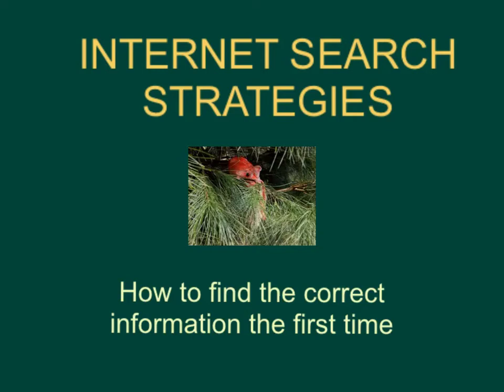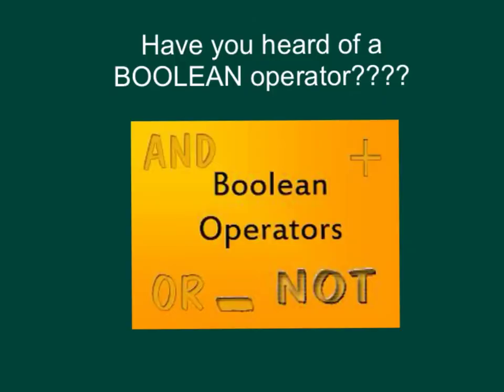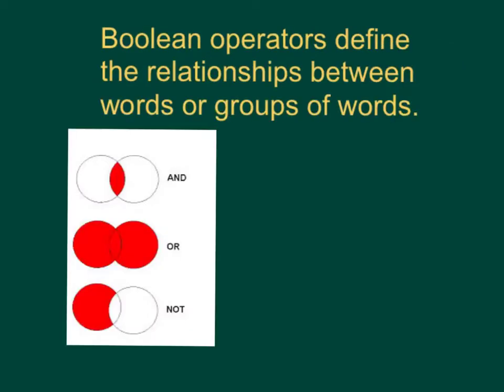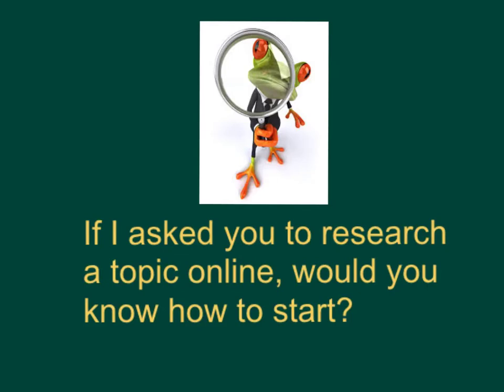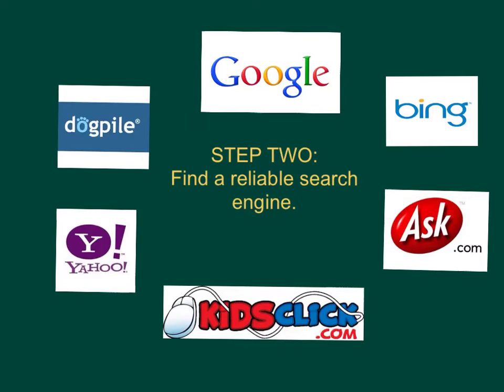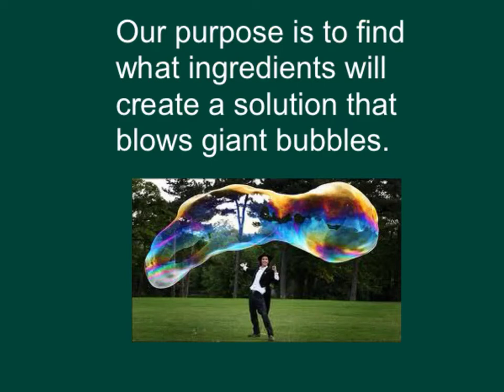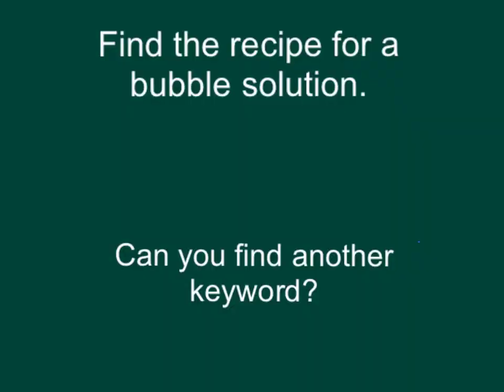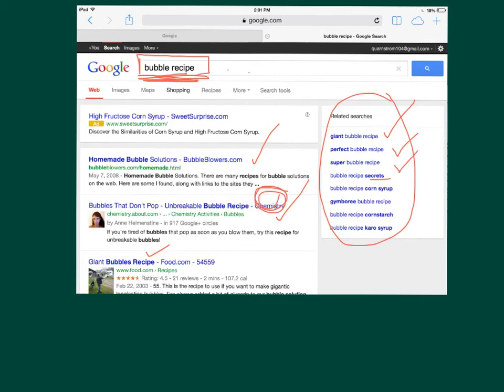Mrs. Craig's Internet Search Tips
internet research